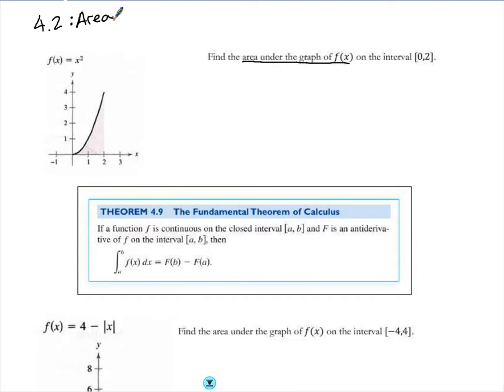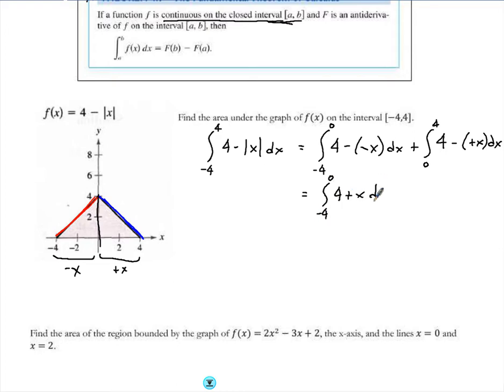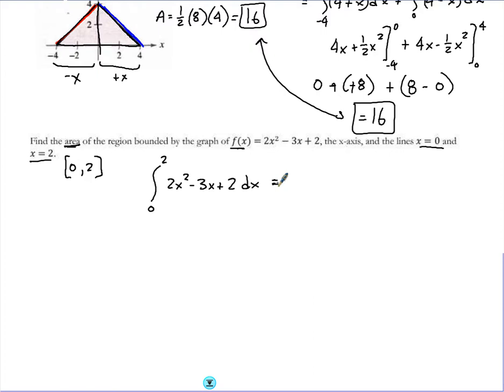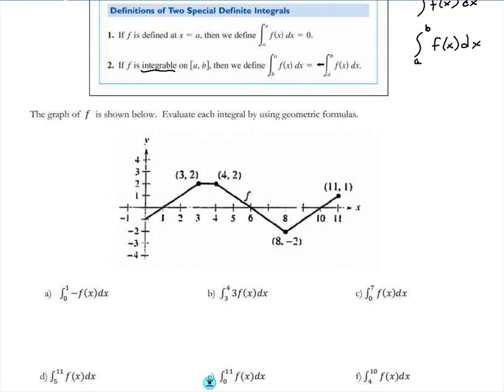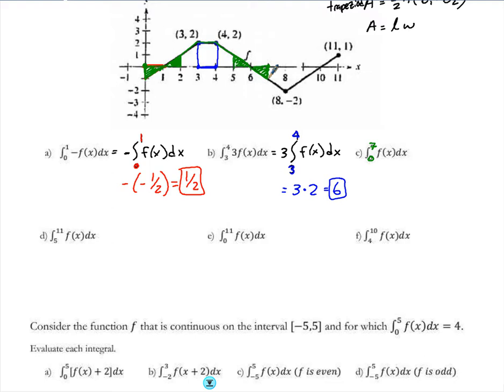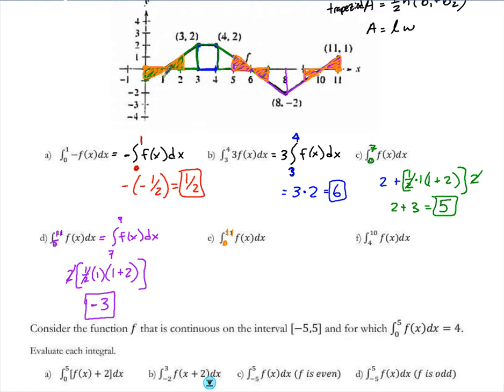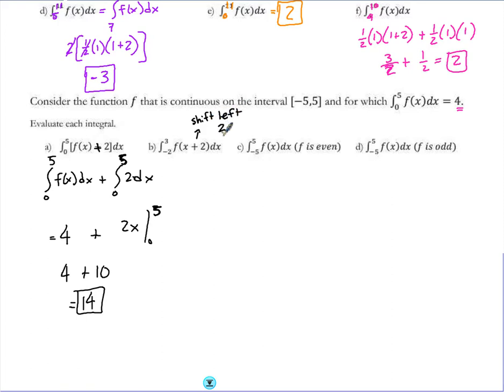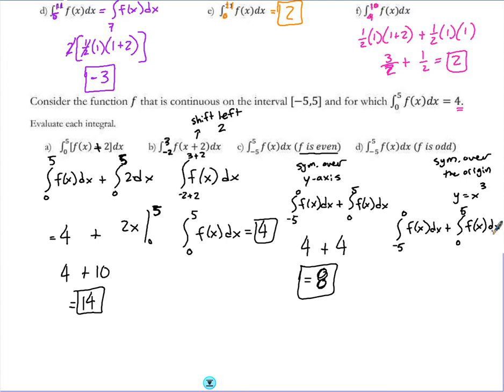Finding the Area Under a Curve using Definite Integrals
This is a short video lesson on finding the area under a curve using definite integrals